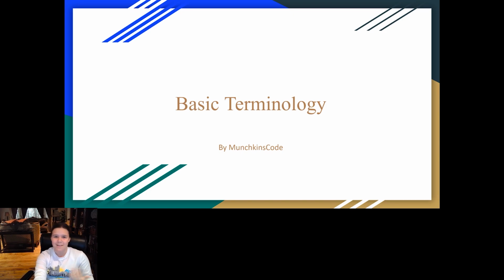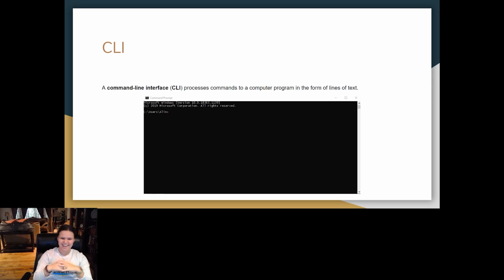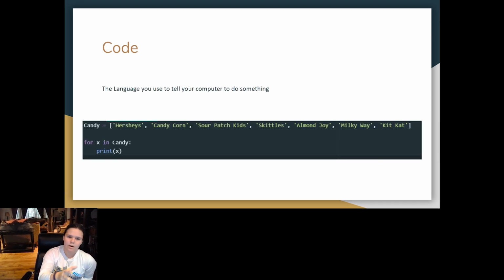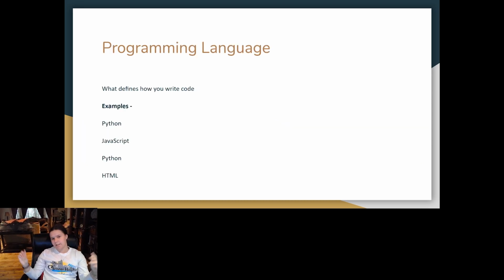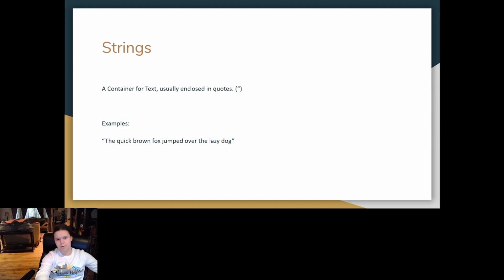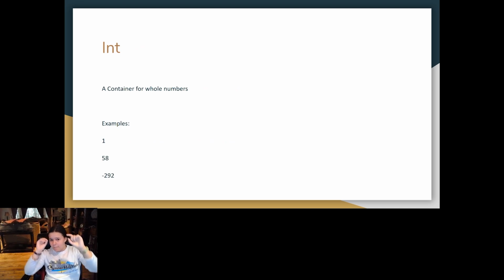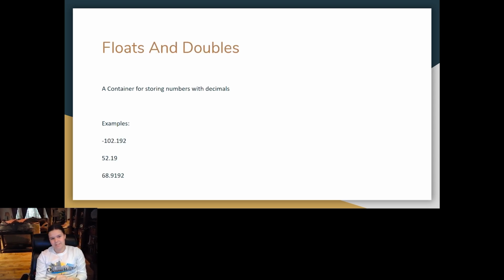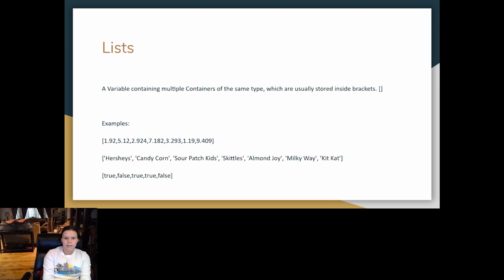Coding For Beginners - Basic Terminology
In this video we talk about the basic terminology of coding.

Expand me:

Munchkinscode.com

Big thanks to:
Alin - Info Giver/Coder
Kettler - Script Creator/Coder
Hannah - Presenter
Alin's mom - Chocolate milk supplier
Alin's dad - (Man in white shirt)